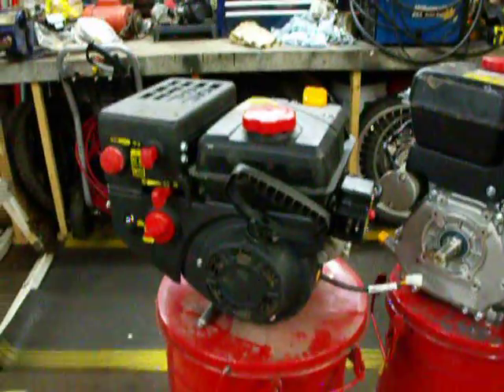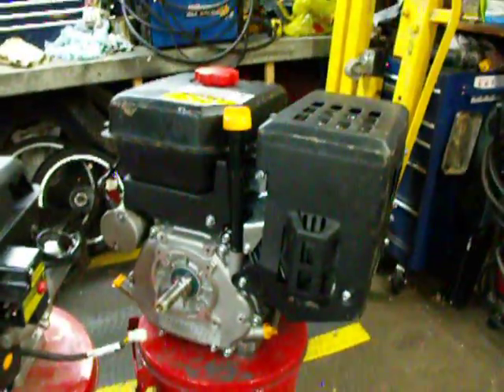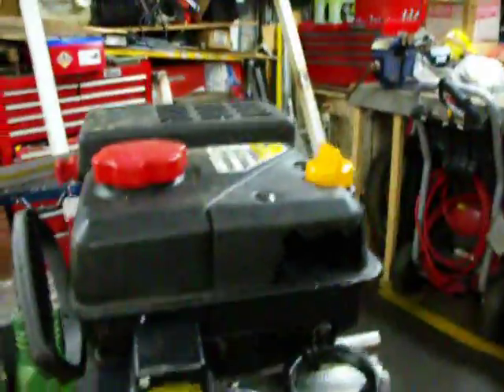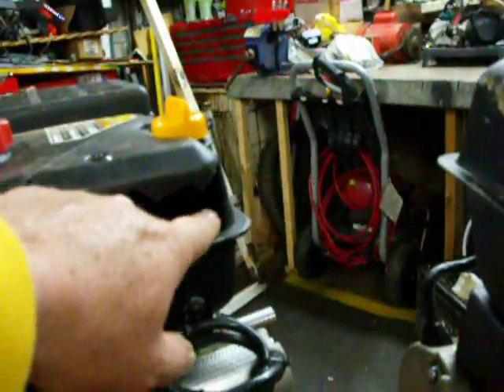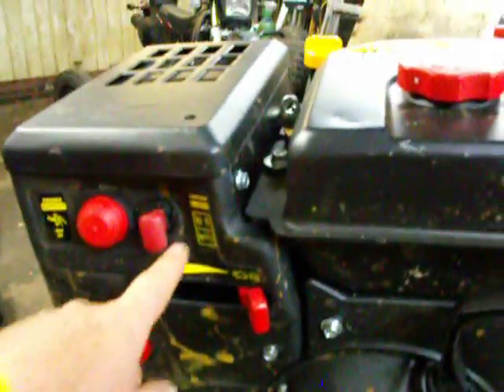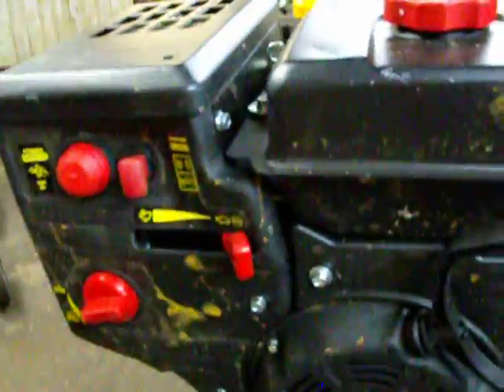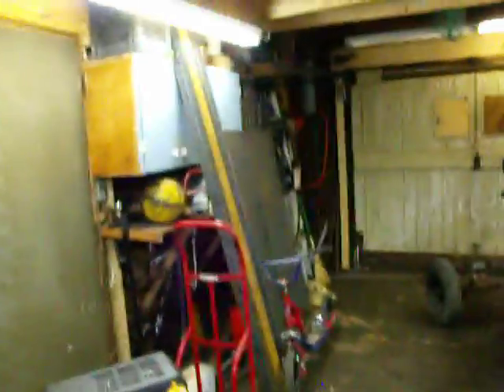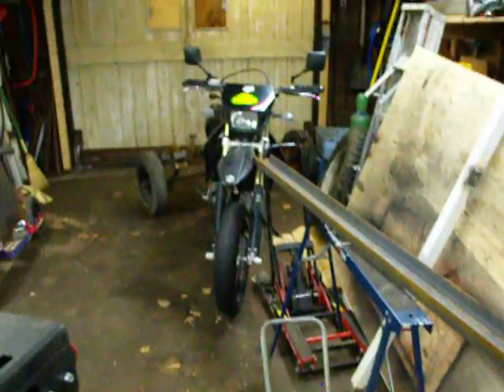Sweet work score YAAAAAA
Oh and that axle you see behind my bike was a work score also which i'll be using on that trailer .